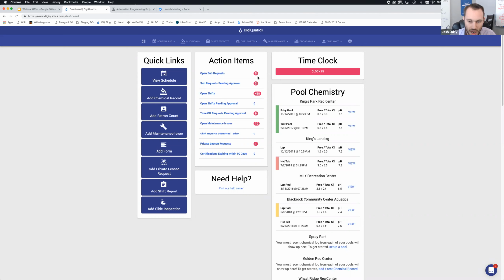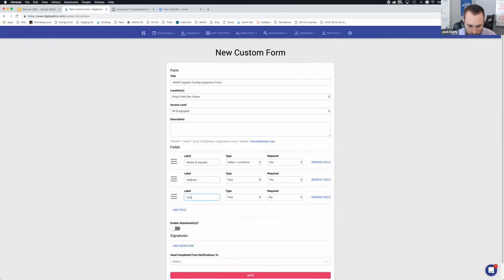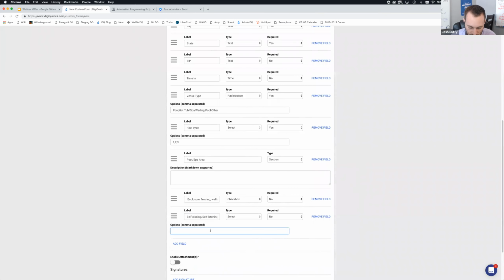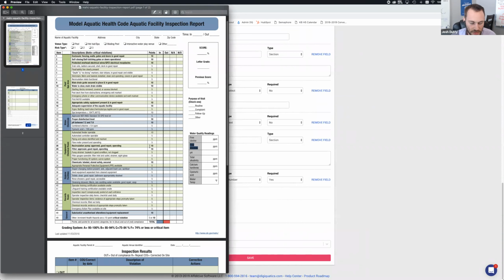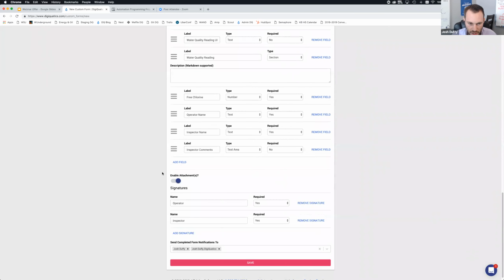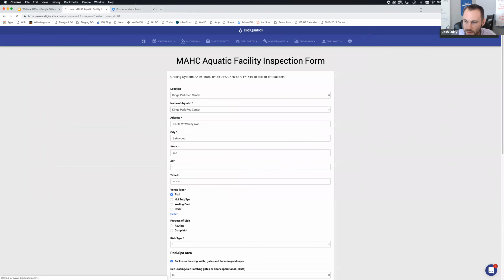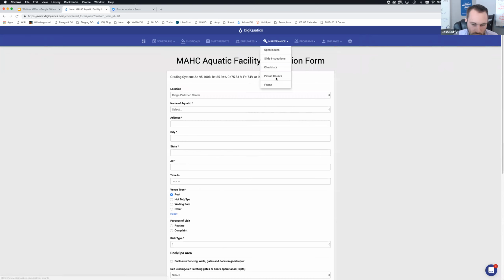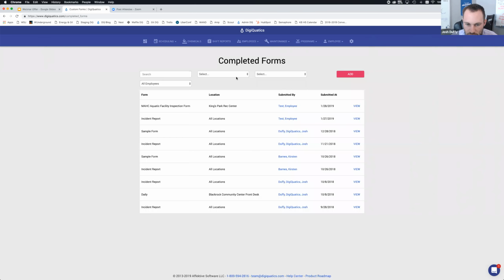[WEBINAR] Manage Risk By Taking Your Facility Forms Digital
In this webinar we will be showing an overview of the DigiQuatics Custom Forms module. By digitizing your aquatics and facility form process, you can improve the efficiency of your operation, communicate in real-time when issues arise, and ensure your risk management is a top priority in your organization to be prepared if and when a lawsuit or other issue comes up.

Learn how to empower your staff to prioritize risk management with accessibility right at their fingertips. Gone are the days of binders with forms at every facility, needing to print forms out during a stressful situation, or hoping management gets alerted properly in the event of an emergency.

Here's what you'll learn:

How to create your own custom form
Giving your form access to one or multiple locations in your account
Adding custom field types such as:
Short & Long Text Fields
Number Fields
Date & time pickers
Customized drop-downs
Pre-built drop-downs, i.e. employee, location, positions, etc.
Checkboxes & radio buttons
Sections, i.e. Part I Name, Part II Name, etc.
Setting form access levels for employees and supervisors
Filling in form descriptions with Markdown, i.e. bold, italics, links, etc.
Handling file attachments on forms including pictures, videos, and PDFs
Setting up e-signatures on forms
Configuring email alerts when forms are submitted

DigiQuatics Custom Forms module will allow you to digitize common aquatics and facility forms such as:

Accident Report Forms
Incident Report Forms
MAHC Aquatic Facility Inspection Report
Body Fluid Contamination Response Log
Accidental Fecal Release (AFR) Response Form
Water Rescue Report
Mechanical Room / Pump Room Report
Lifeguard Safety Audit Form
Employee Disciplinary Action Report
Lost and Found Report
And many more! The possibilities are endless!

Chat log:
00:02:57 Michael Pierce: Hi Everyone, this is Michael from DigiQuatics and I am here to answer any questions in chat as we go and push additional ones to Josh for the FAW afterwards!
00:03:04 Michael Pierce: *FAQ
00:26:52 Michael Pierce
00:34:04 Shuan Lang: Do you have a list of recommended tablets by chance?
00:34:30 Michael Pierce: We do have some that we like, send me an email at and I will send some recommendations your way!
00:34:43 Josh Duffy
00:35:15 Michael Pierce: Have a great day everyone!